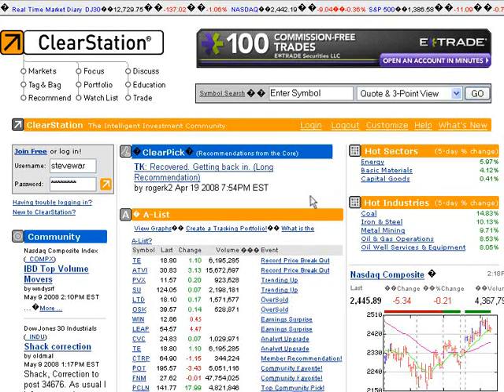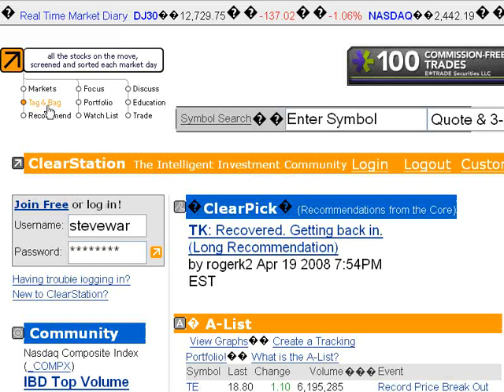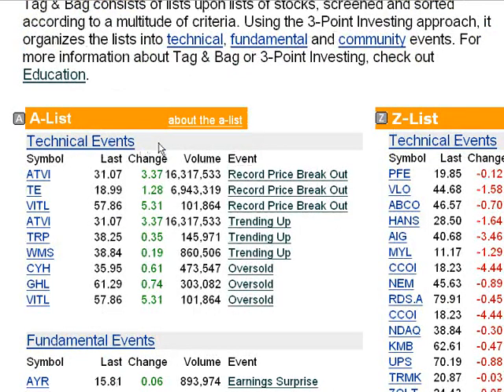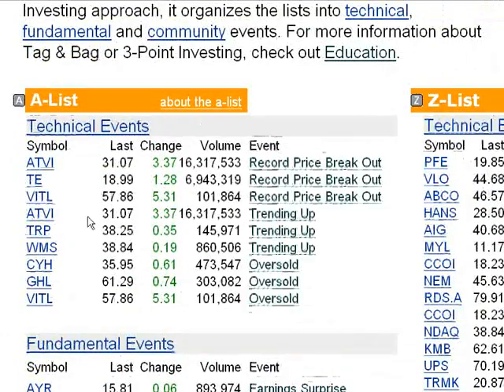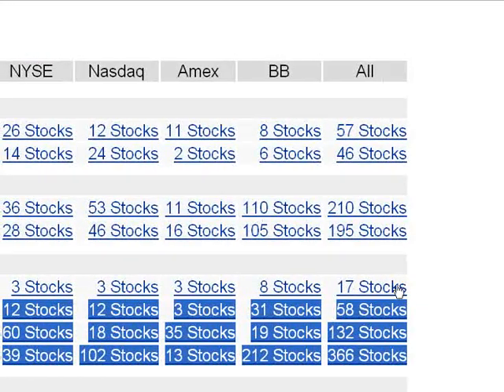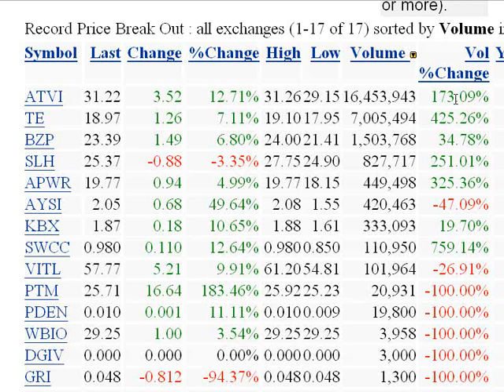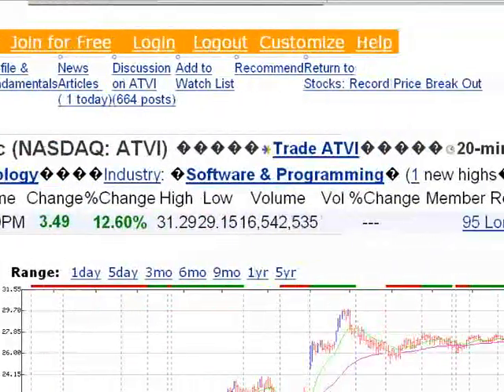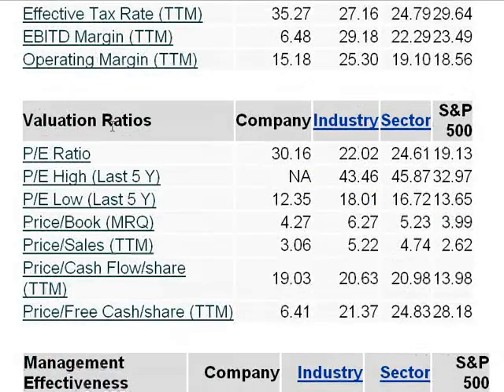A Simple, Winning Stock Picking Strategy Part 1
Unlike Other Stock Picking Strategies,  everything you need to use this strategy is available on a free website.